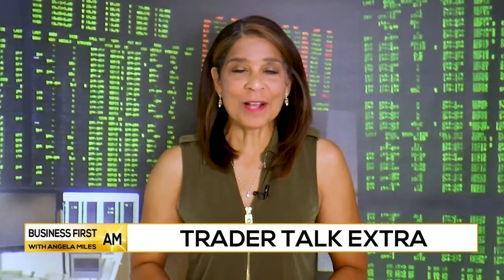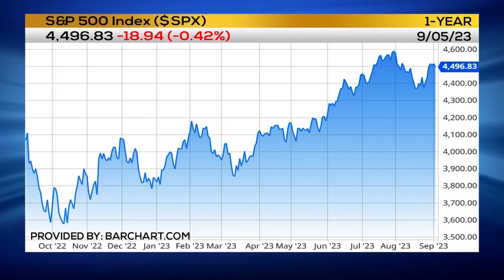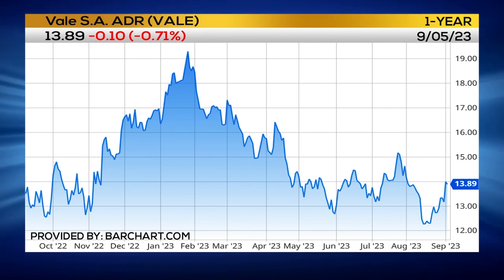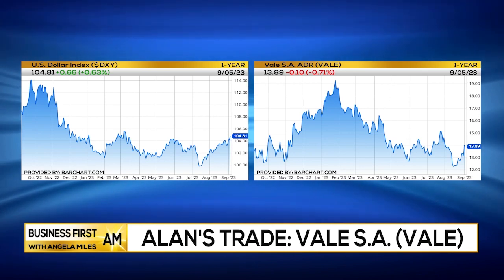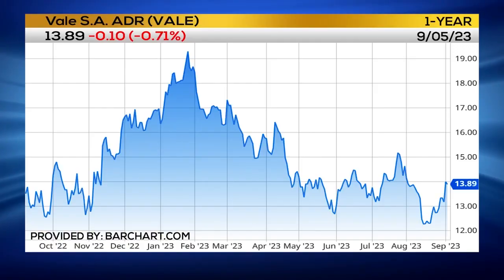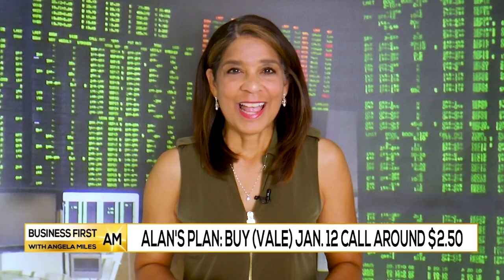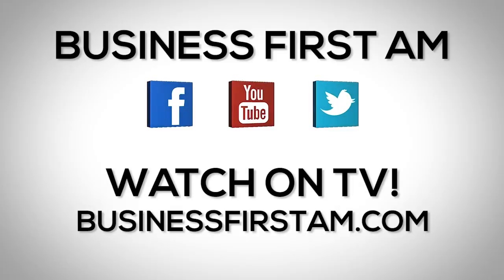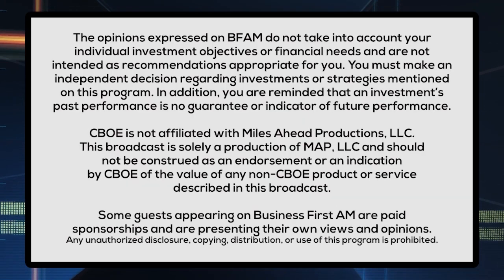Alan on 'Buying-the-Dip' Market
Alan Knuckman, Chief Options Strategist at BullsEyeOption.com | Editor at St. Paul Research